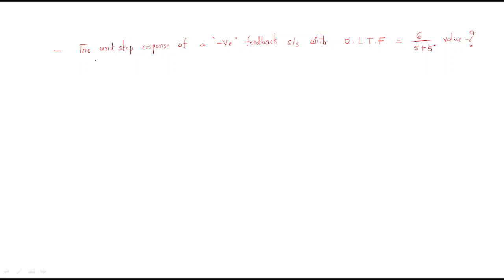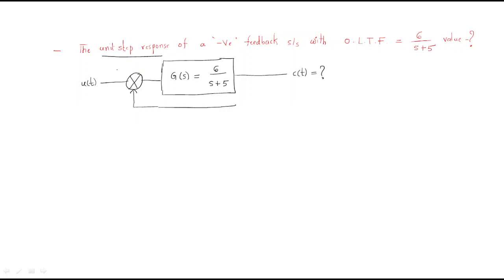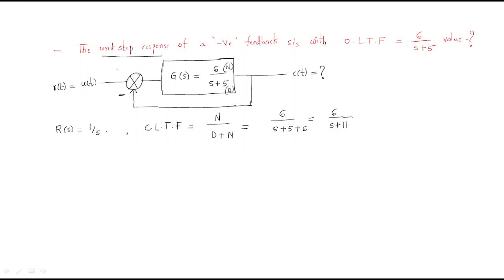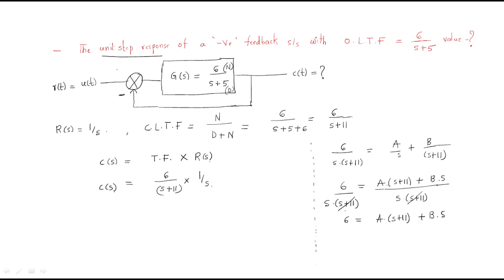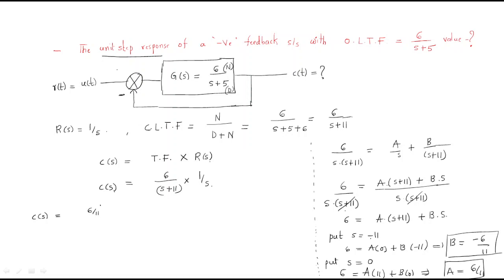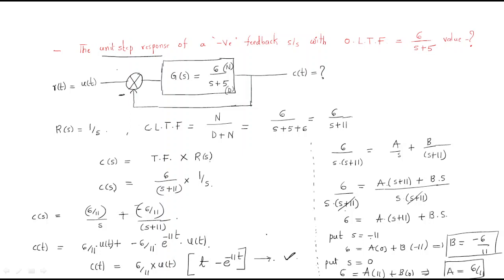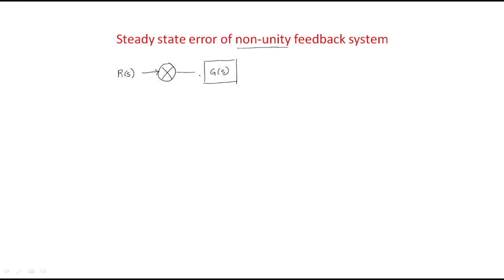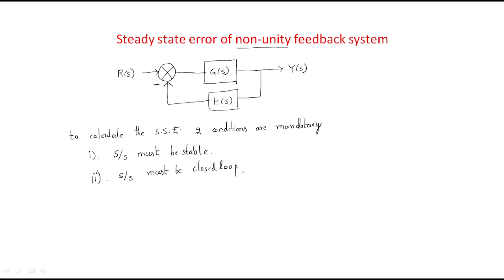Steady State Error | Non unity feedback system | Control Systems | Lec-37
Control systems
- Unit step response of a Negative Feedback system with OLTF
 - Steady State Error for Non unity feedback system